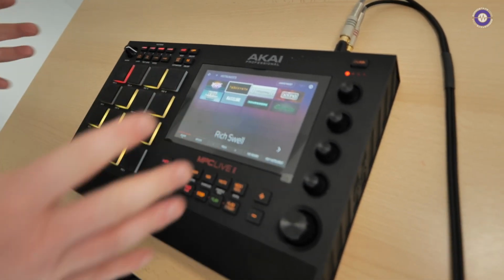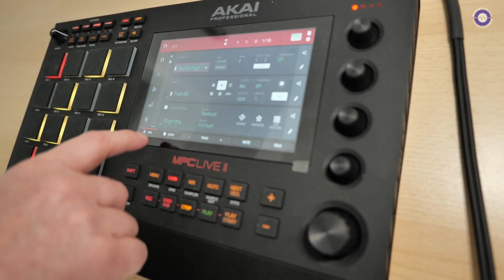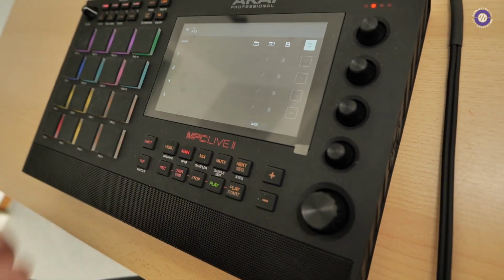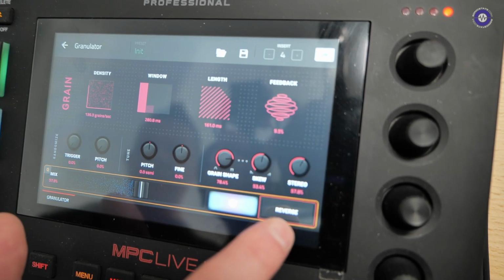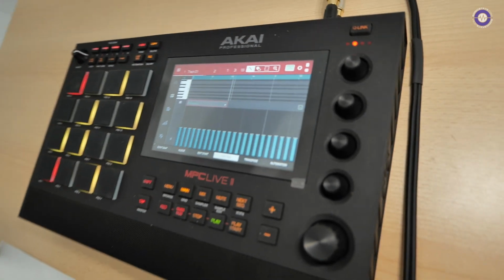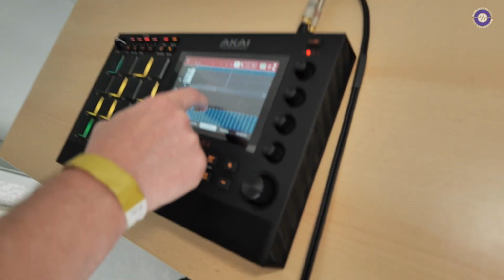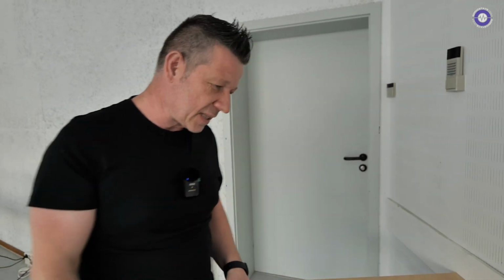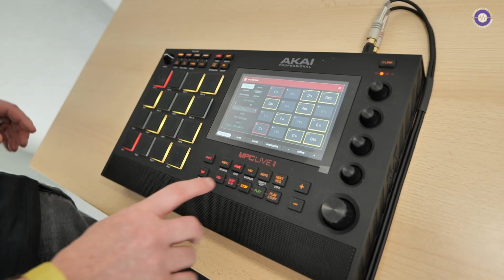SUPERBOOTH 2022 AKAI MPC OS 2.11 Exclusive Preview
The MPC OS continue3s to evolve and we were allowed into the secret room to get a preview of the new 2.11 OS which will drop on June 23rd.

Andy Mac was on hand to show us through the new patch browser, ratchet, key grouping and FX that will be on the table come the date.